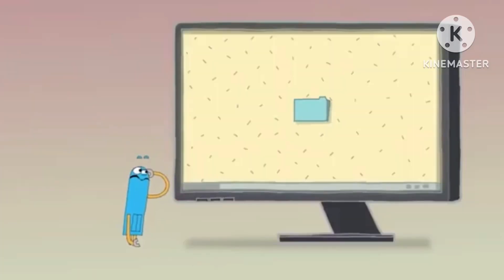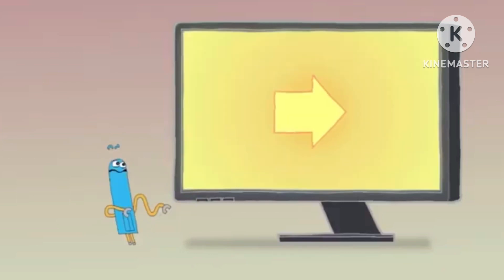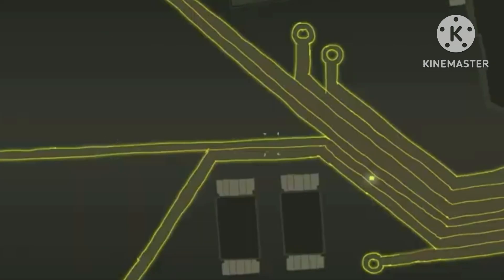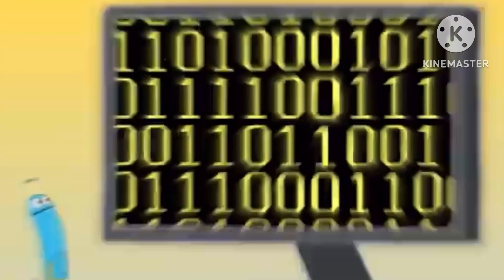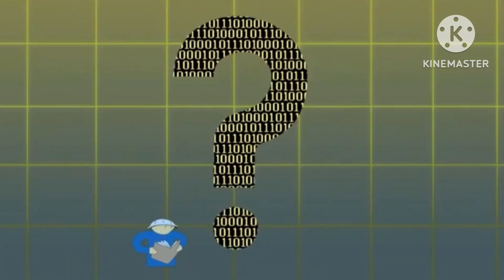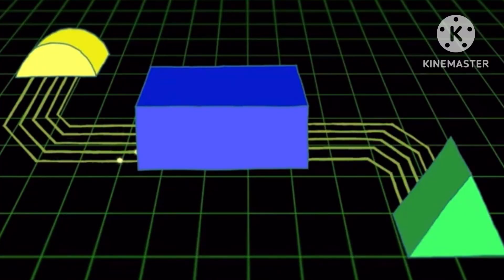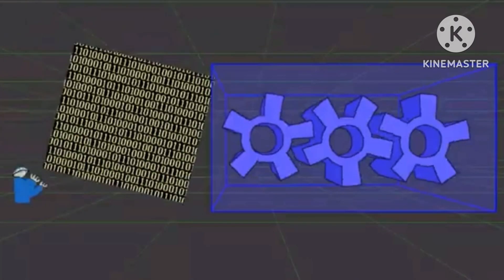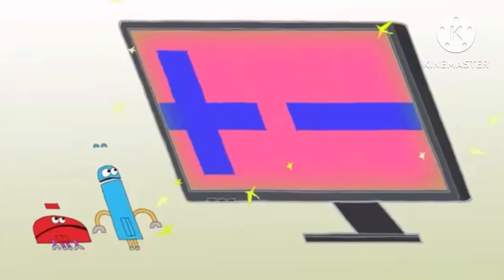StoryBots: How Do Computers Work? (Alternative Ending)